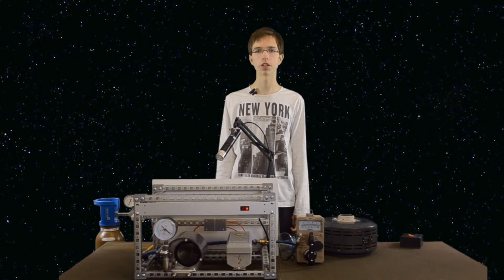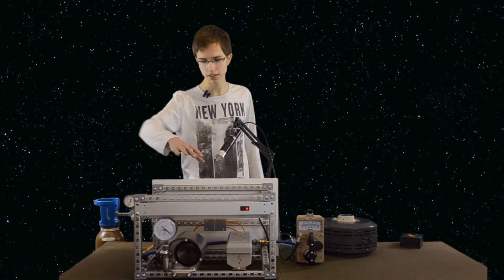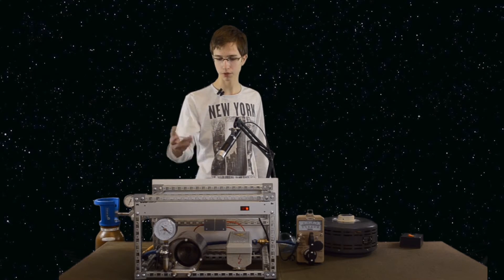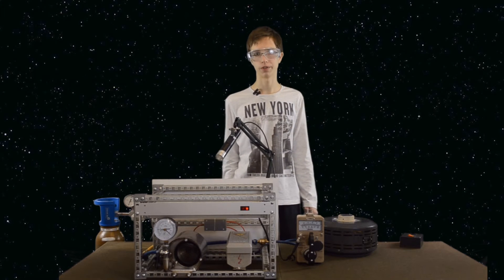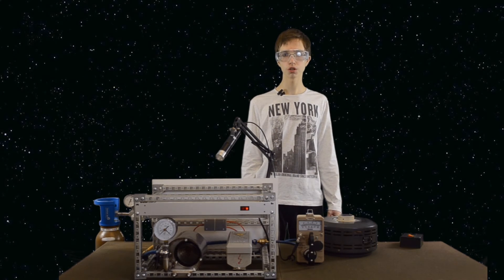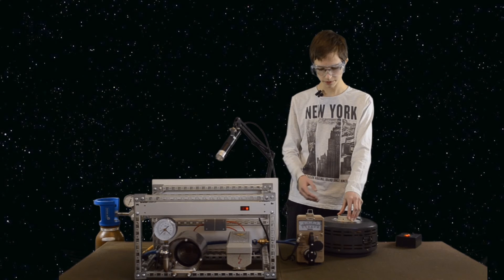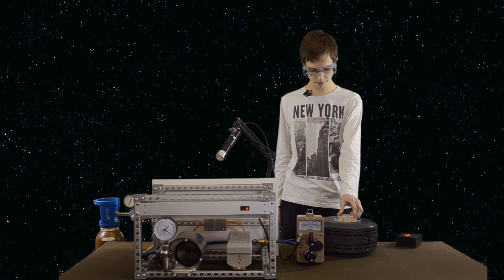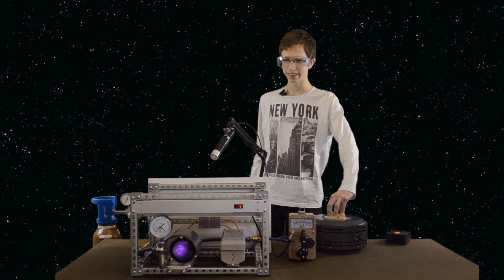IEC Fusion nuclear reactor - Star in a jar